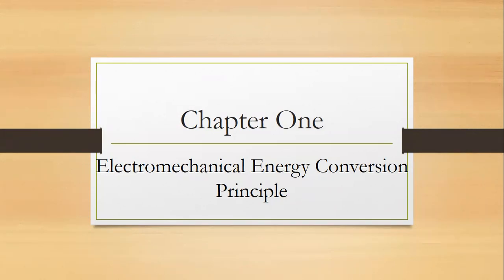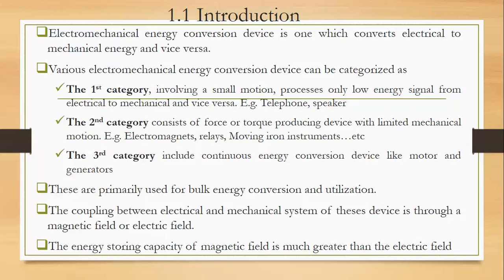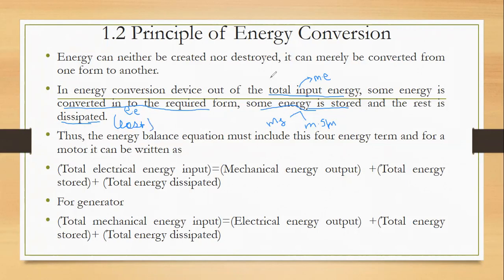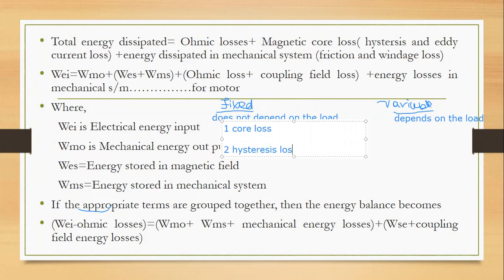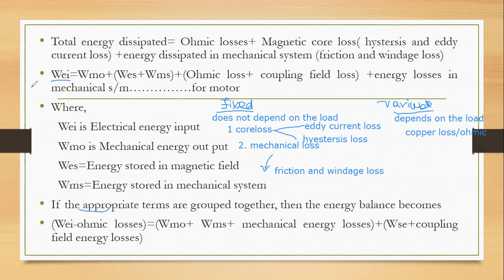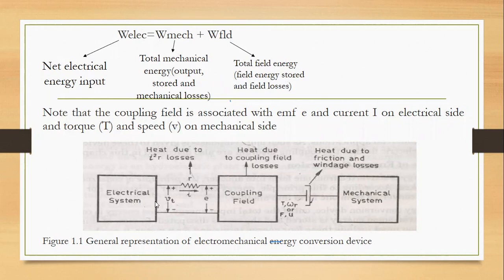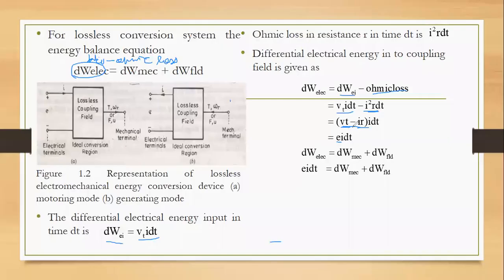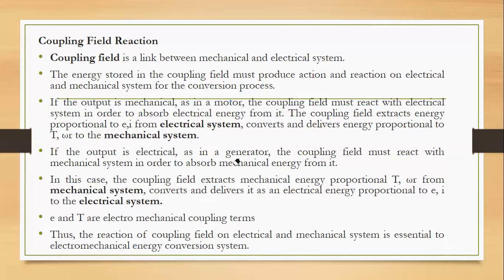Electromechanical energy conversion principle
This tutorial is intended to aid electrical engineering students comprehend more about Electrical Machine course.